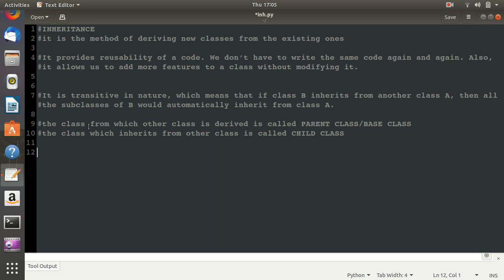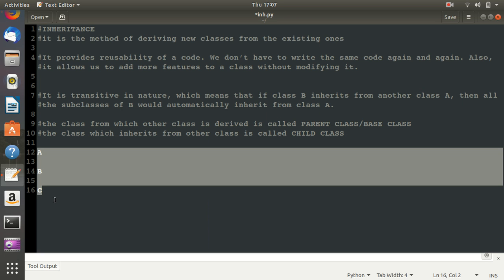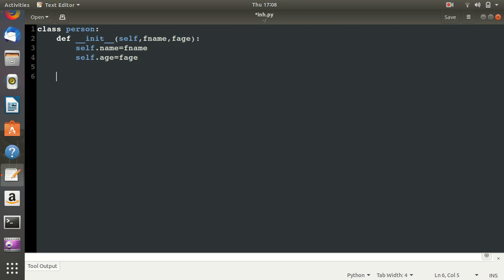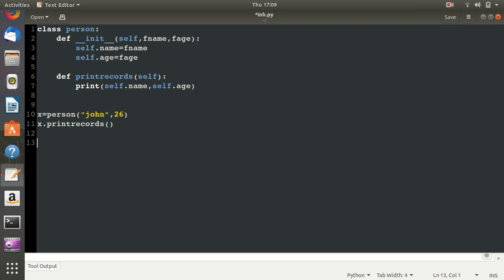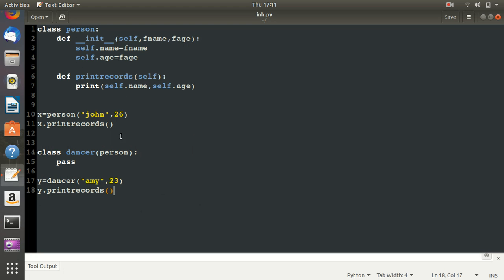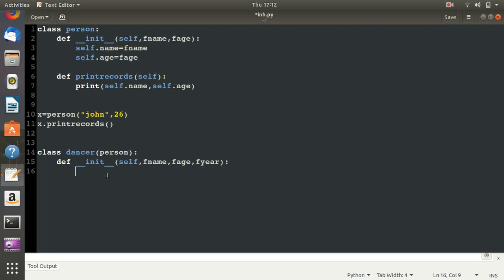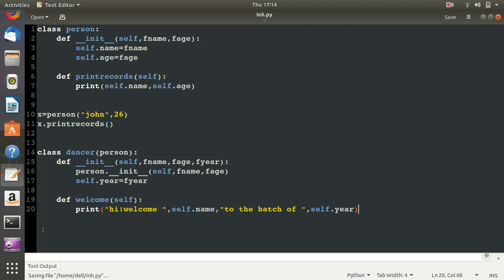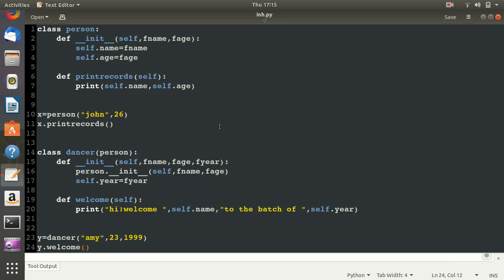Inheritance in Python | Python Programming Tutorials for Beginners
This video explains about the Inheritance in python .
Next videos will cover the other topics in python.Please do like and
Drop down comments to give me
suggestions:)